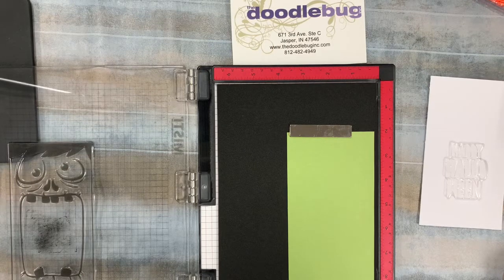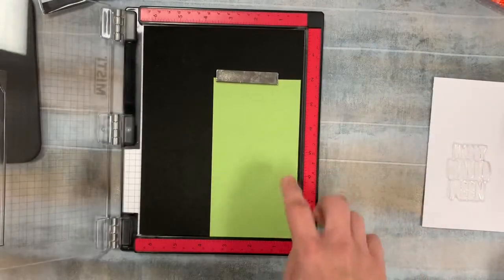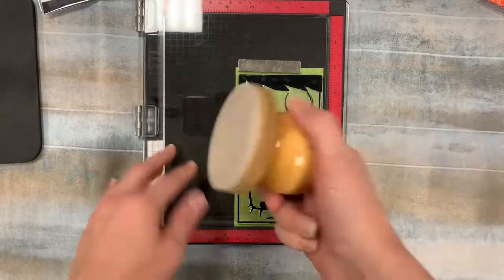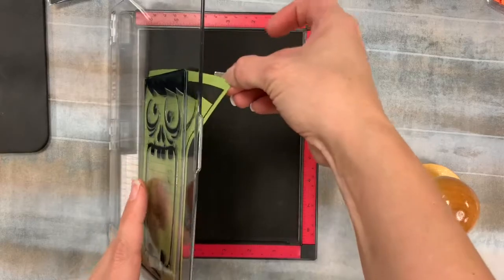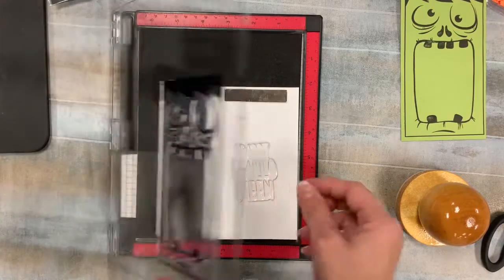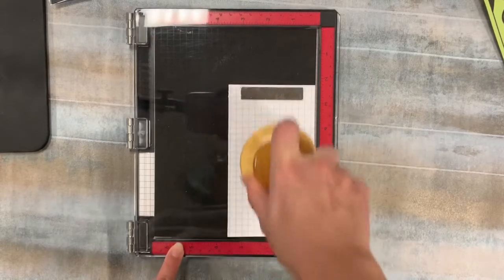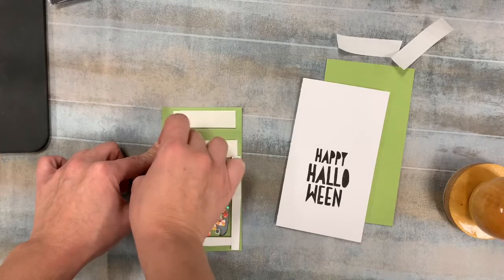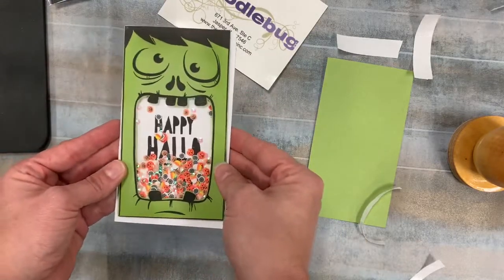Shaker card for Halloween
Halloween shaker card using Photo Play Stamps